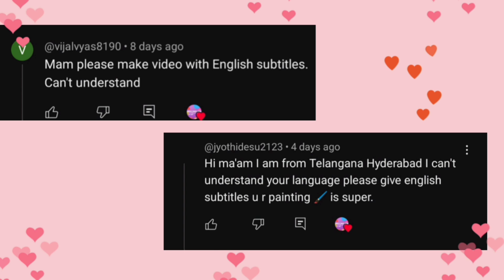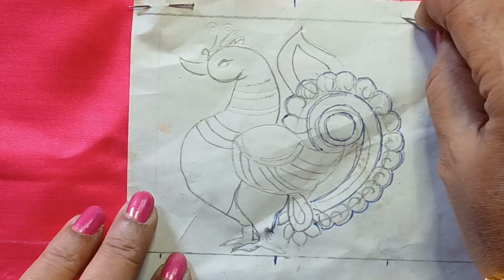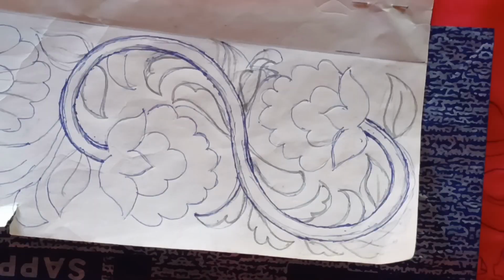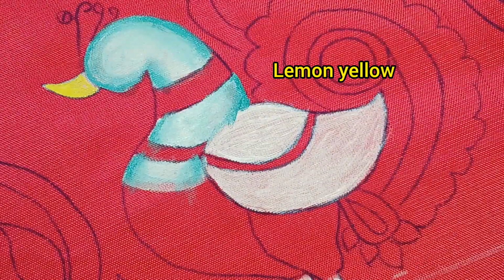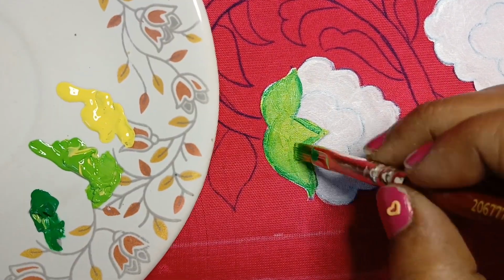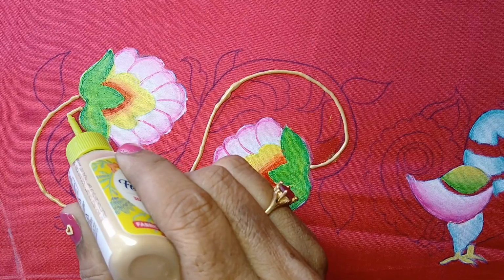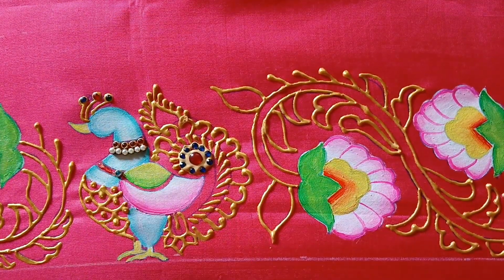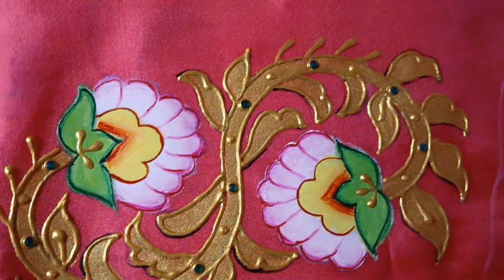Tanjore painting border design on blouse In English Language @subhas_finger_magic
In this video, I have explained and demonstrated Tanjore style fabric painting on blouse flower & annapakshi painting step by step tutorial for beginners.    I have explained in English language. viewers those who are don't know tamil language can watch this video and learn this fabric painting art. am using simple English to understand everyone.

*    Link for skitch

* check out the link below for Tanjore style fabric paint on saree part 1 video

  * Check out the link below for Material needed for Tanjore style fabric painting for beginners .

* Tanjore style fabric painting  free online class introduction  video part 1

 * Warm-up practice for Tanjore style fabric painting

Tanjore style fabric painting free online class part 2

Tanjore style fabric painting free online class part 3

tanjore style fabric painting on saree border part 1

Tanjore style fabric painting on saree border part 2

Tanjore style fabric painting Goddess lakshmi

goddess Lakshmi part 2

Hi friends,
Happy painting. videos for beginners. @subhas_finger_magic.                                                                                                                                   Leave your like, comment, and share with your friends and family who also want to learn this Tanjore style fabric painting.